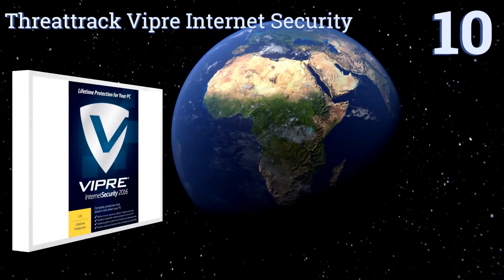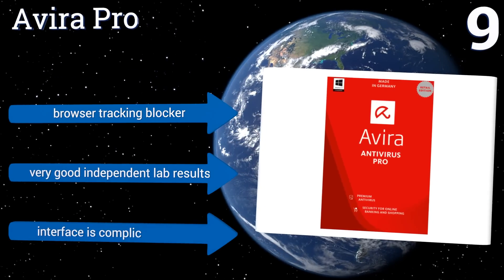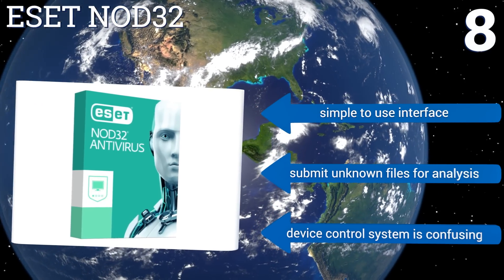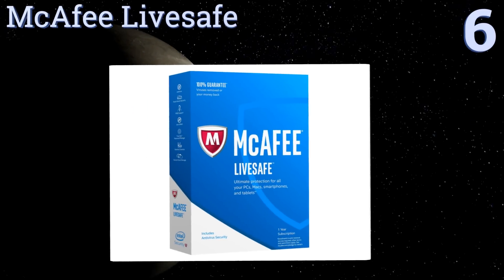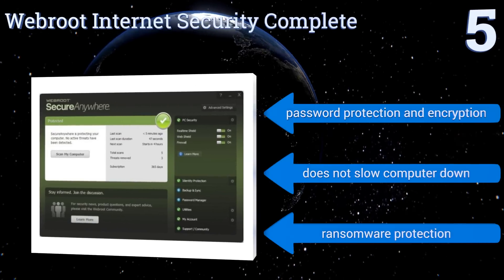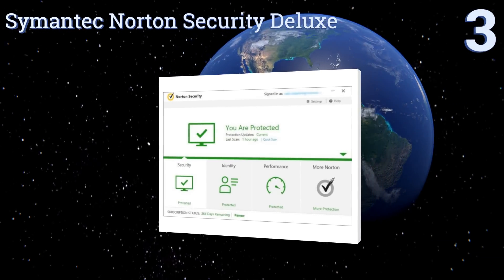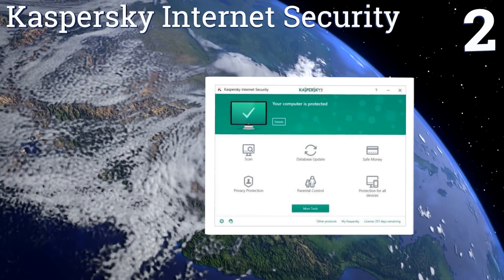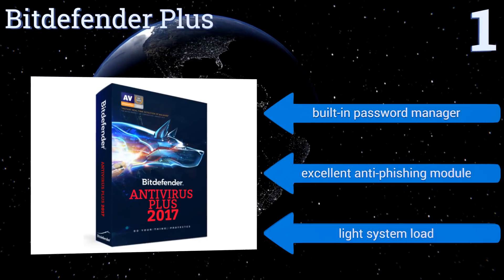10 Best Antivirus Software 2017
Please Note: Our choices for this wiki may have changed since we published this review video. Our most recent set of reviews in this category, including our selection for the year's best antivirus software, is exclusively available on Ezvid Wiki.

Antivirus software included in this wiki include the symantec norton security deluxe, kaspersky internet security , webroot internet security complete, eset nod32, mcafee livesafe, avg ultimate, trend micro, bitdefender plus, avira pro, and threattrack vipre internet security.